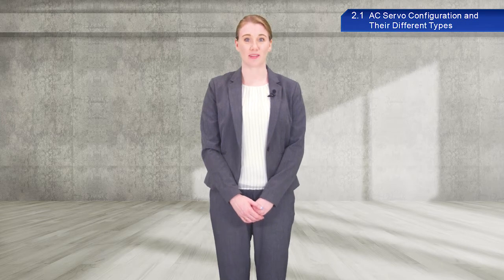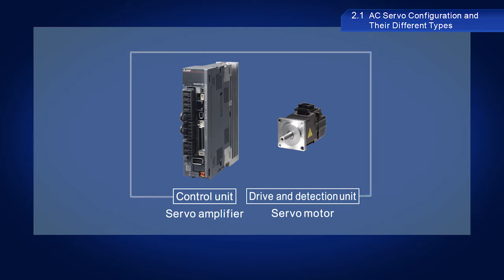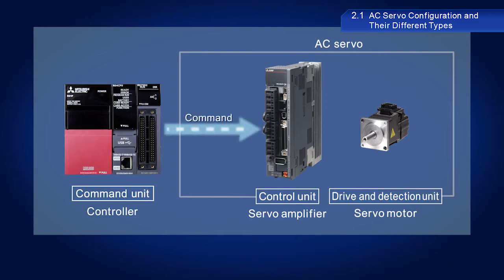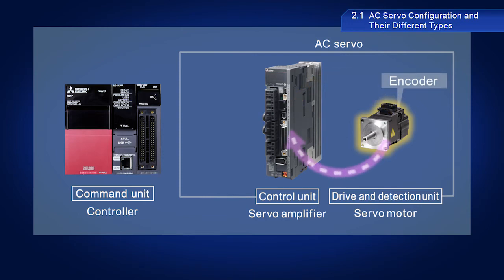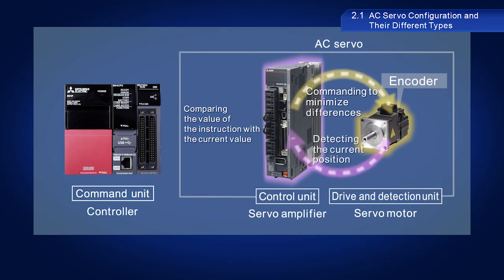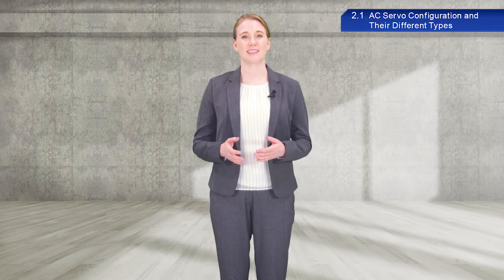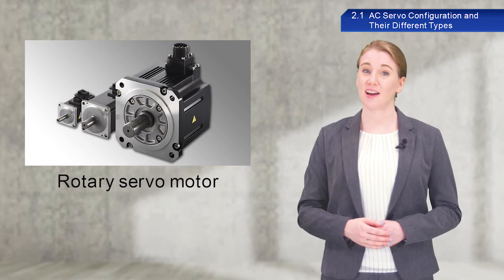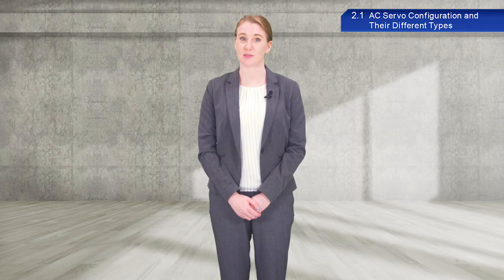2.1 AC Servo Configuration and Their Different Types〈Your First AC Servo (3/14)〉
2.1 AC Servo Configuration and Their Different Types